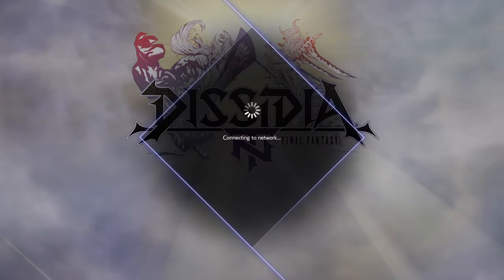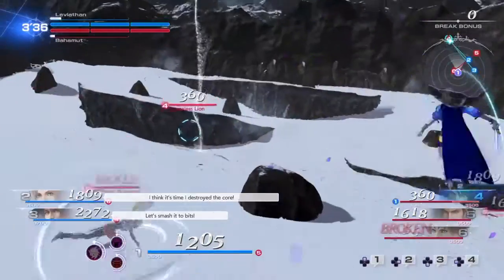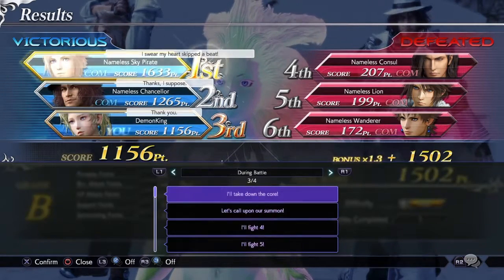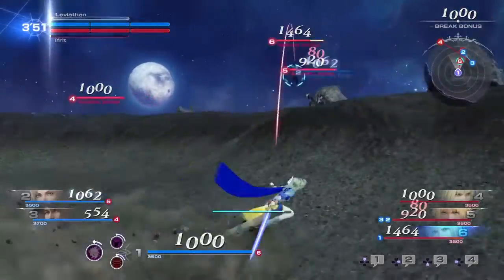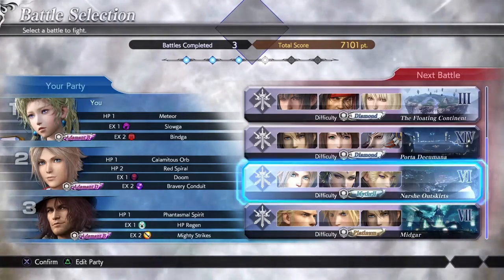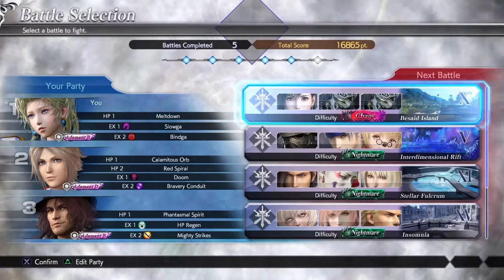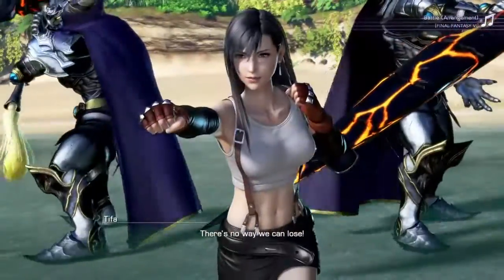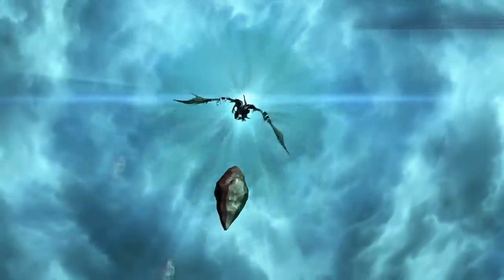The mistress of magic (Dissidia Final Fantasy NT)